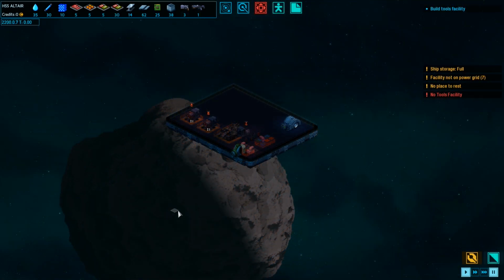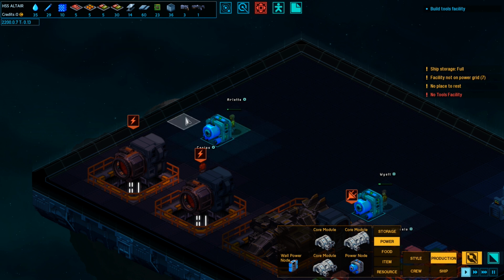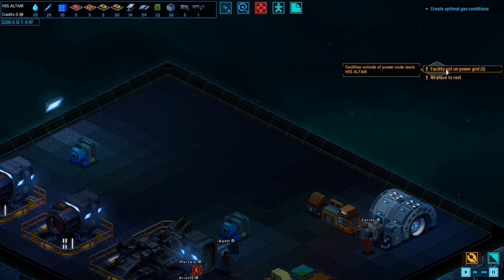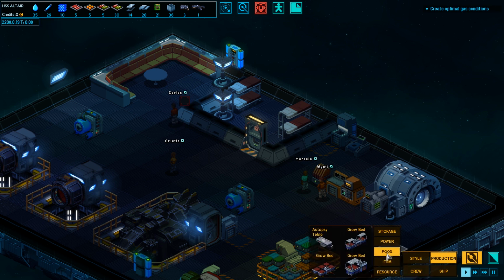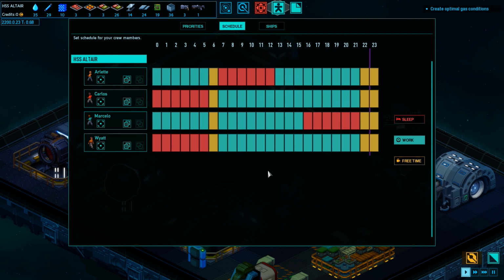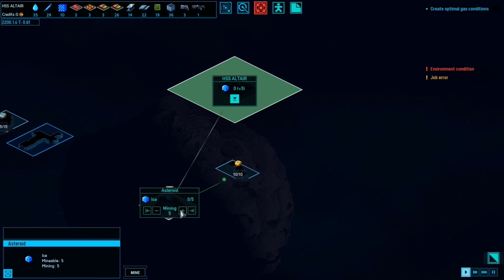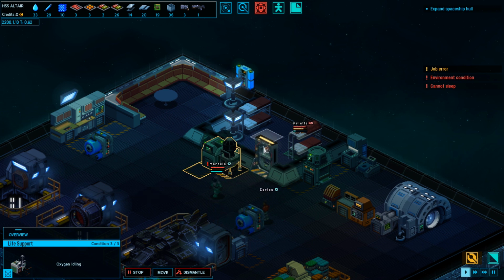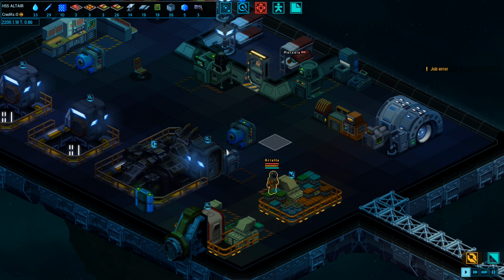Space Haven: Outhouse In Space (First Look At Space Haven)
Space Haven throws four colonists out into space with minimal supplies and no toilet. No surprise they might be a little fussy.

We'll take a look at very early access Space Haven and see what this new colony management game has to offer.

Customize - Complete freedom to build a spaceship or station of your own desire. Place every piece of ship hull, wall, door and facility wherever you want.
Functional - All facilities serve a purpose. Crew members will sleep in beds, use toilets, be disturbed by a noisy room and praise you for an arcade machine.

A functional spaceship can be built tile-by tile, giving you the opportunity to shape a spaceship of your own desire. It can be symmetric and streamlined, or an asymmetrical whimsical looking thing. It does not have to look like a conventional spaceship depicted in sci-fi literature, you are free to design your own, the choice is yours!

Oxygen and CO2 - Keep optimal Oxygen and CO2 levels by building life support modules for your crew members.
Hazardous gases - Certain facilities and explosions can release hazardous gases. Build scrubbers to purify the air.
Temperature and power - Build thermal regulators to maintain an ideal temperature for your crew. Build power nodes and set up power distribution throughout the ship.
Comfort - Building a bed right next to the ship core will disturb sleep. Design your ship for crew comfort.

The isometric tile-based gas system simulates various gases, temperature and crew comfort on your spaceship. Humans, plants and facilities react to the conditions surrounding them, giving meaning to how you design your ship and the living conditions you create. Secure facilities, optimize crew survival and well-being, but also think of possible future accidents and chaos generated from crew combat or environmental hazards.

Skills and traits - Every crew member has their own set of skills and traits. A wimp might get scared shooting a gun, while an iron-stomach can eat anything unaffected.
Mood - A happy crew member needs food, sleep, comfort, safety and friends. Take something away and their mood will be affected.
Conditions - Crew members might feel adventurous, suffer from starvation, feel unhygienic, or they simply ate too much. Various conditions affect how they feel.
Mental breaks - When the stress is too much for a crew member they may suffer a mental break. Some will vent themselves out of the air lock, while others might start a fight.

In Space Haven characters aren't mere robots. The game simulates needs, moods, health and skills of your crew members and they develop relationships with each other. Their past life occupation and hobbies will affect their skills and know-how, and they have both positive and negative traits. Witness joyful moments, depression, and drama surrounding different crew members as you journey onward seeking a new home.

Away missions - Equip your crew members and organize away teams to explore derelict ships or visit stations or spaceships of other factions.
Draft - Draft and move your crew members to attack enemies and save their friends.
Inventory - Each crew member has their own unique inventory. Equip them with pistols, rifles, grenades and more.

Equip your crew with space suits and weapons and organize away teams to explore derelict ships and stations. Explore and salvage resources and items; find activated cryopods with someone frozen inside. Visit spaceships or stations of other factions and find data logs telling stories of past spacefarers searching for a new home.

Crew combat - Engage in combat with enemy factions or an alien species.
Aliens - Watch aliens incapacitate your crew members and capture them alive. See them suffer in the alien lair and decide if you want to save them or not.
Aliens capture your crew members and cocoon them against walls in their base. See them suffer in the alien lair and decide if you want to save them or not. Explore derelict ships and discover someone from the original crew of the ship captured by the aliens. Events like these create interesting back stories to new arrivals to your crew.